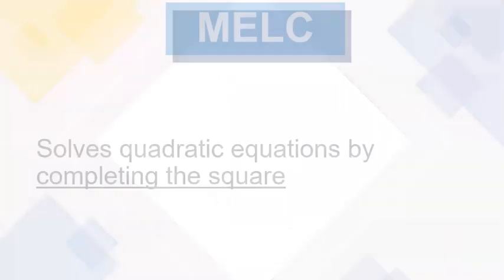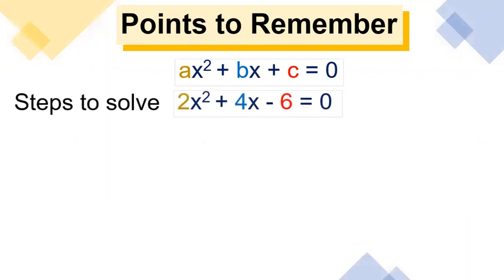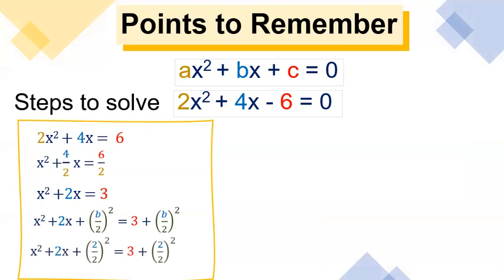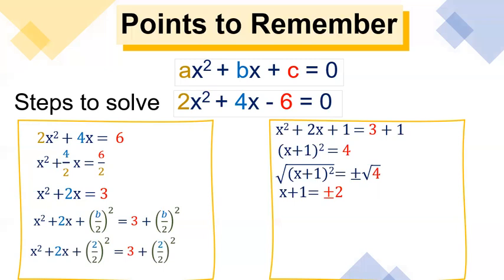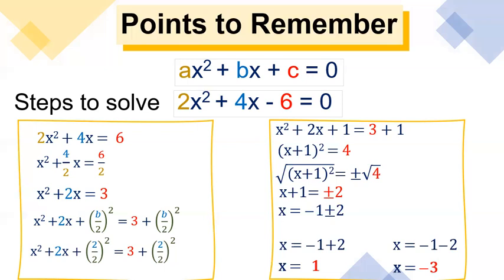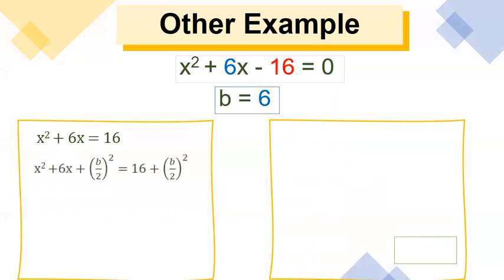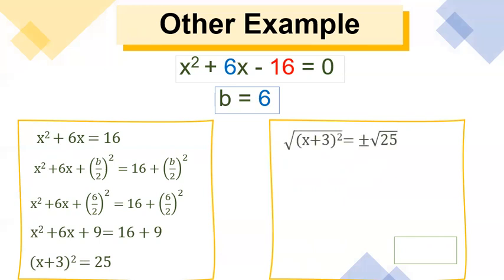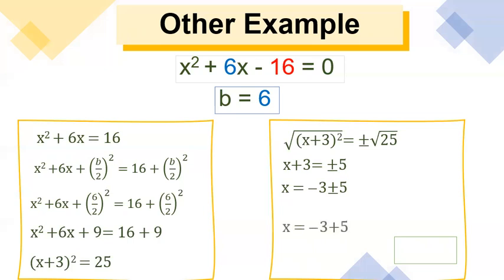Quarter 1 Grade 9 Week 2 Points to Remember